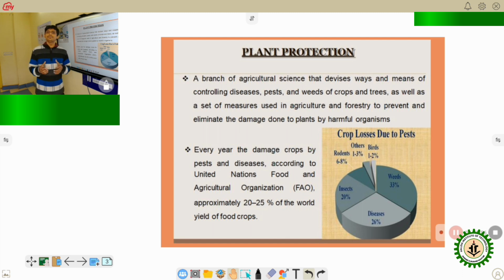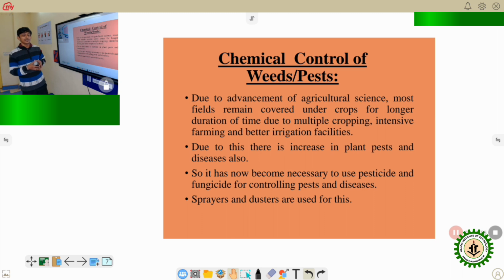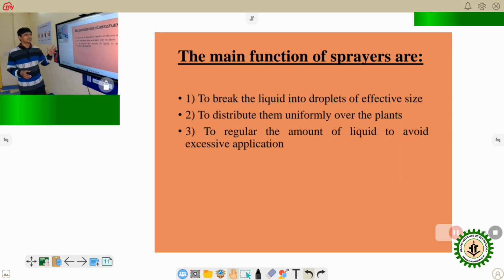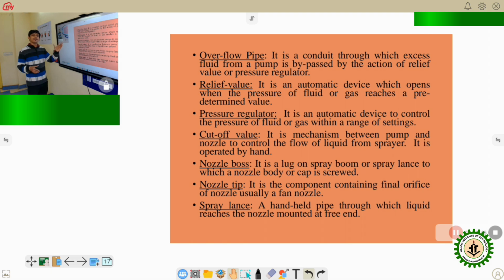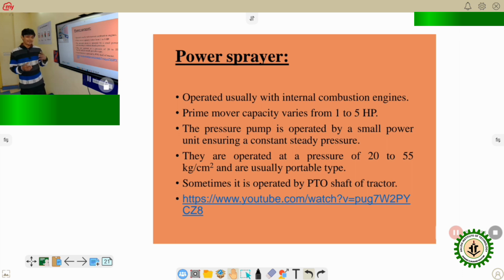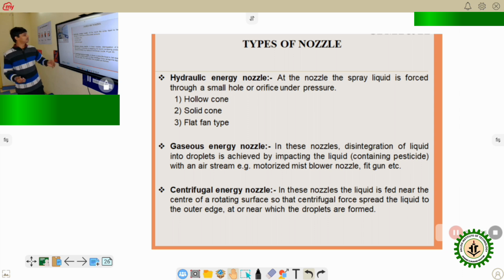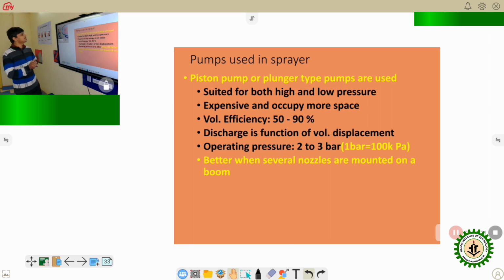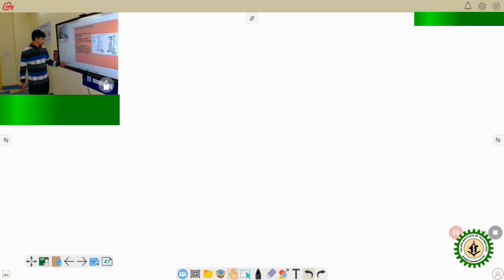Basic of Plant Protection Equipment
Dr. Govinda Pal, AGE